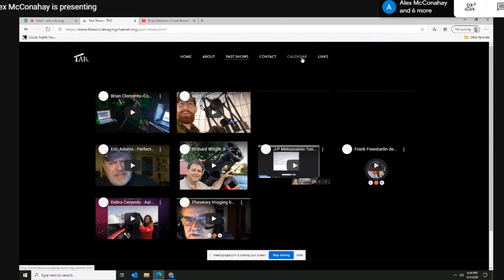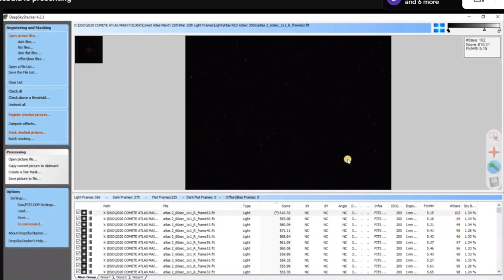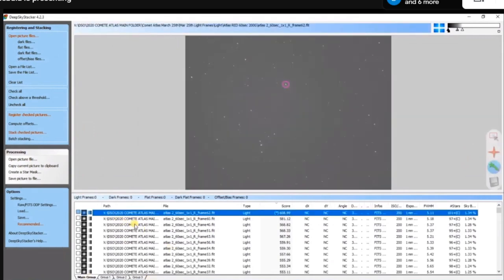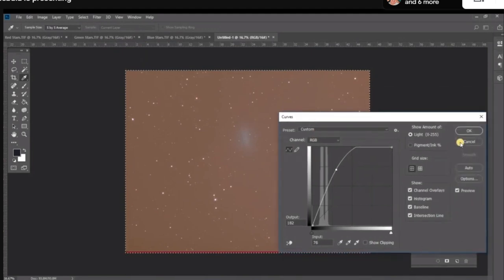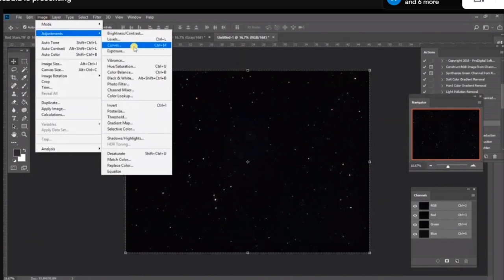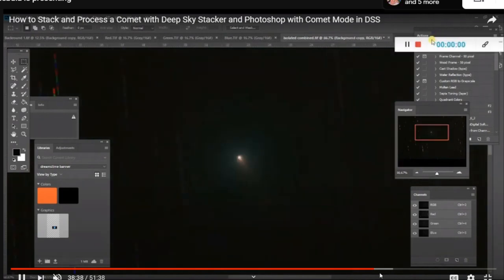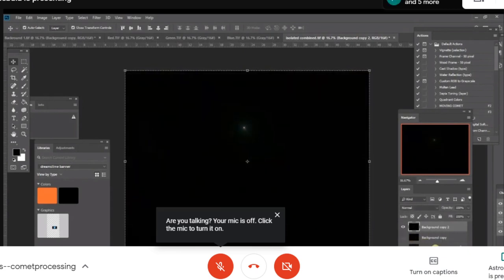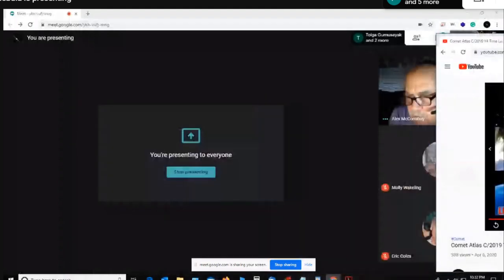Brian Clements--Comet Processing